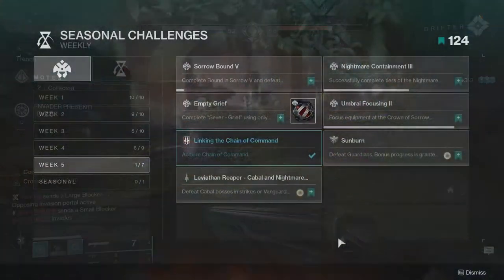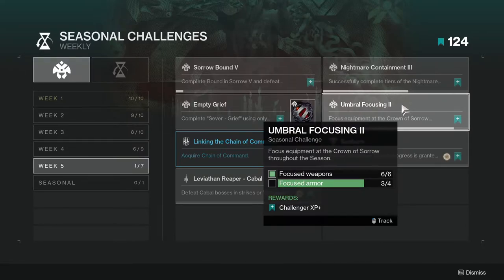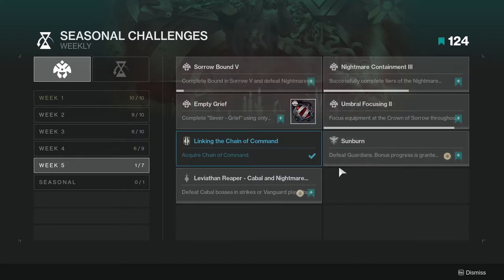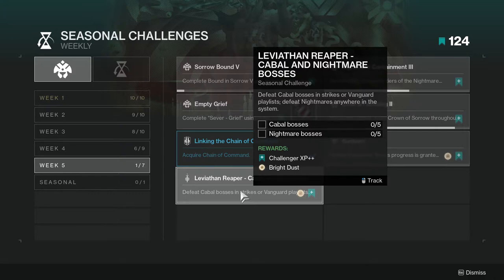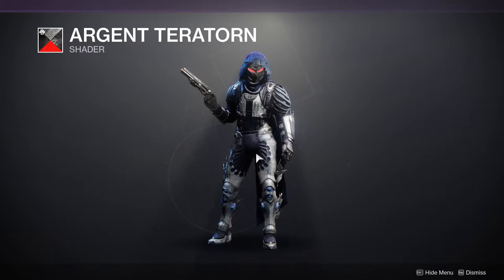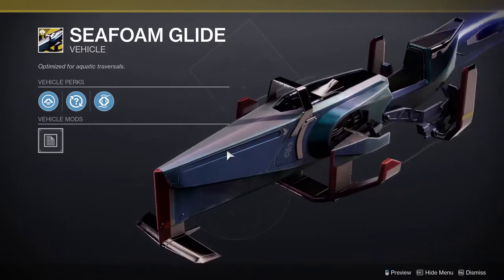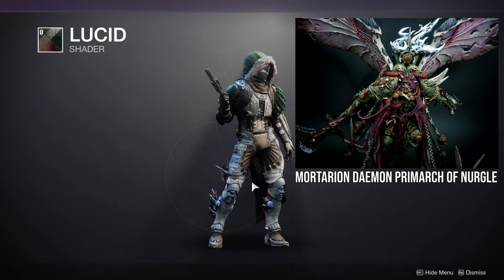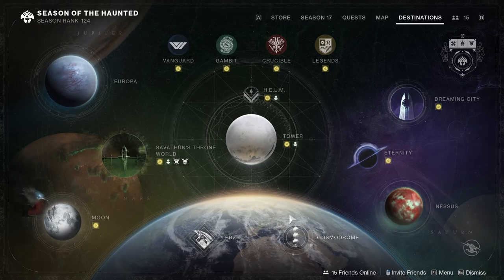Destiny 2: Week Five Challenges/Eververse | Season of the Haunted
Today we'll be looking at what challenges are up for week three and what eververse is selling as well.

Intro 00:00
Challenges 00:30
Eververse 03:44
Outro 06:40
Endcard 07:11